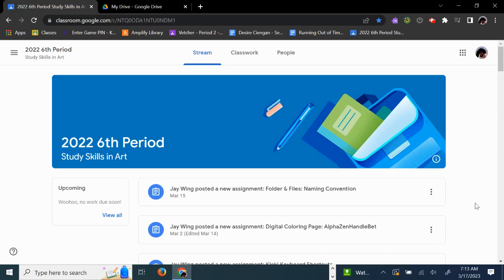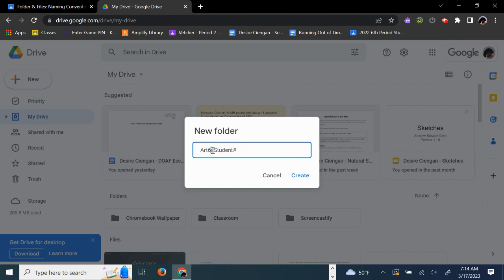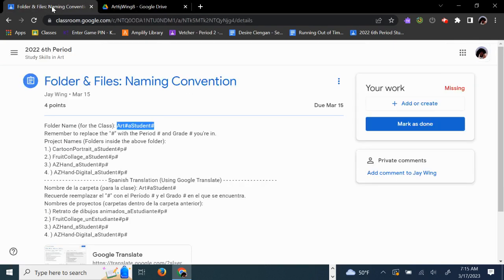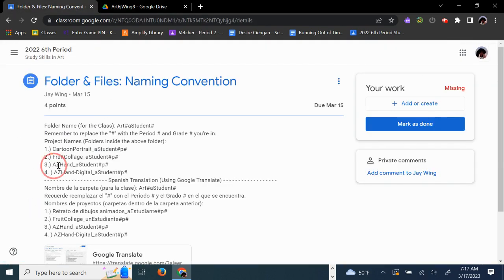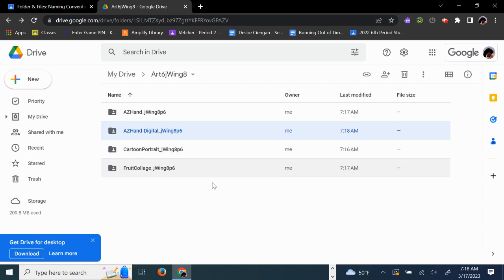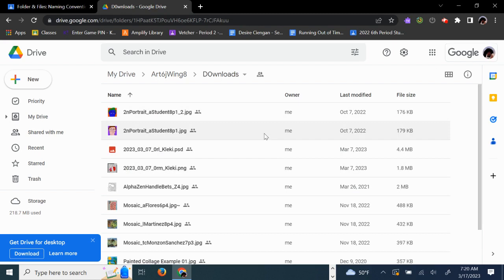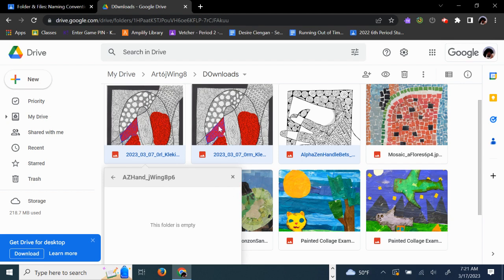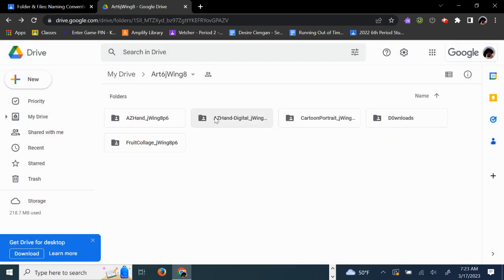Create, Share, and Organize Google Drive Folders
This video demonstrates how to Create, Share and Organize your Google Drive folders, as well as how to move files from one folder to another in Google Drive.
Most of these videos are introductory lessons for the Art class
es at Creative Performing Media Arts Middle School, Standley Middle School, and Clark Middle School in San Diego California, from 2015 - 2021 and beyond. Many of the videos I'm developing are in an effort to aid the students who miss class, or want to review the lessons.